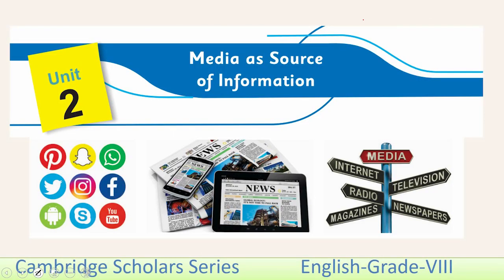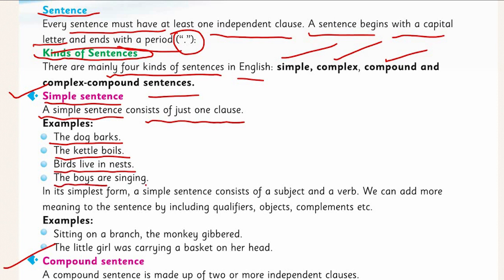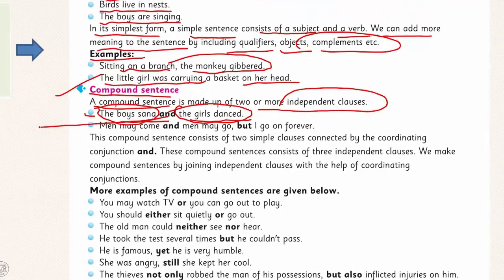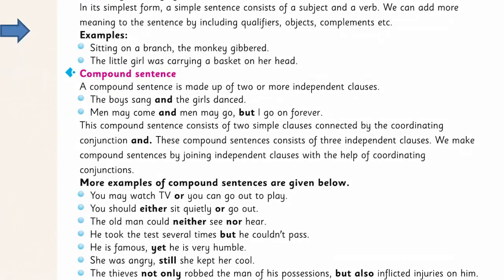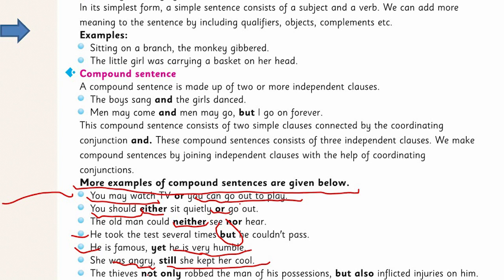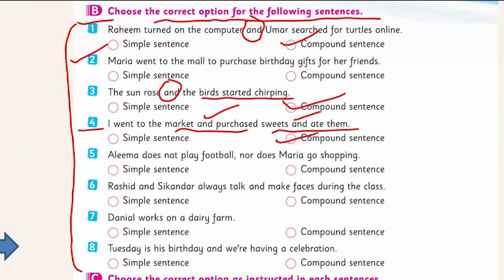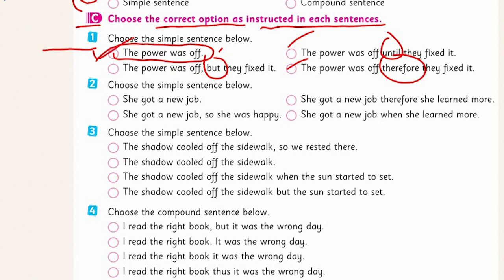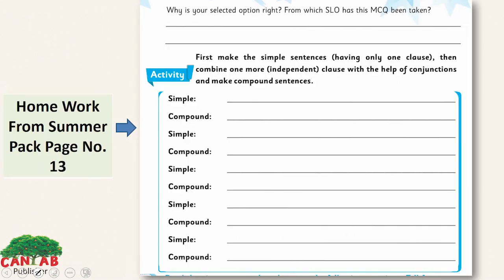English Class 8 Chapter 2 Lecture 2